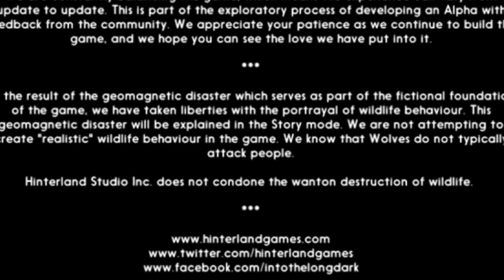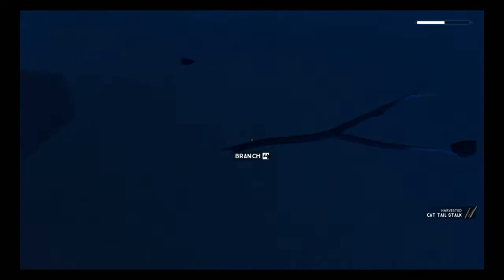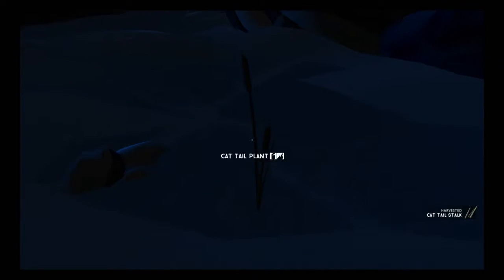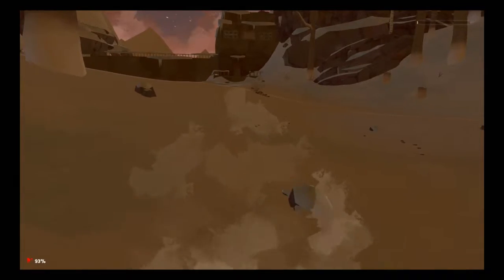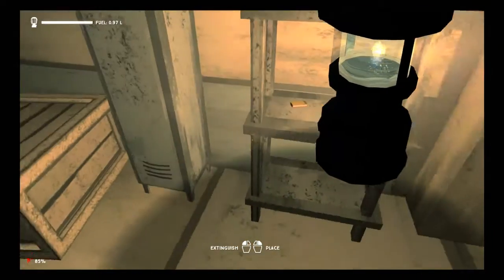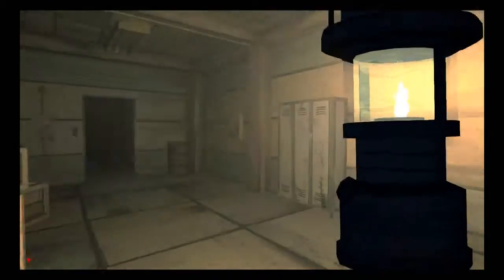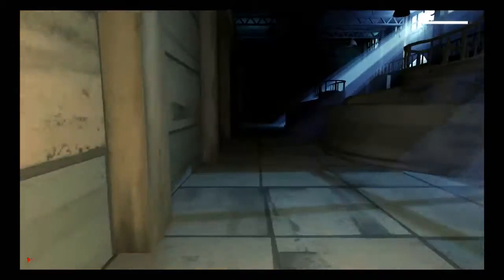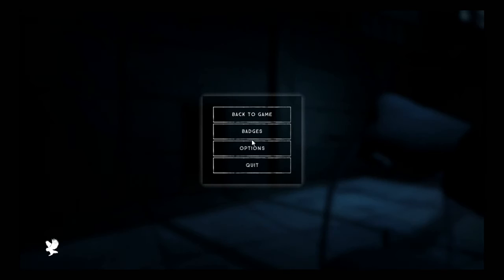LOSING OUR CHILL | The Long Dark - PART 1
We get lost and cold. Aidan and Cassie play this one.